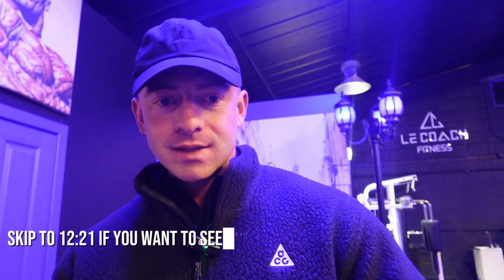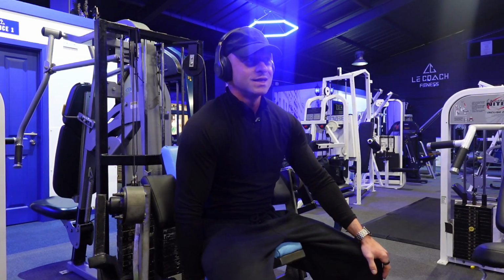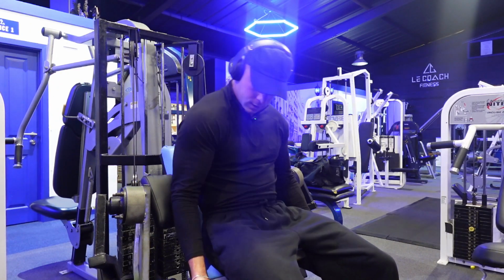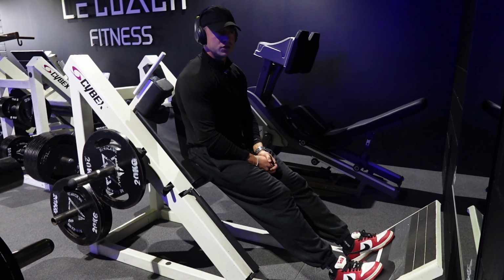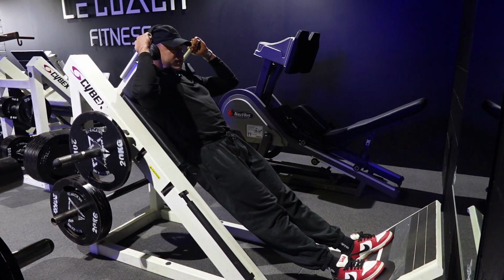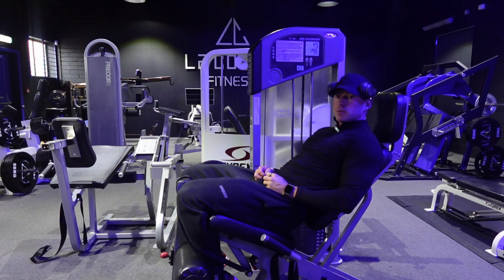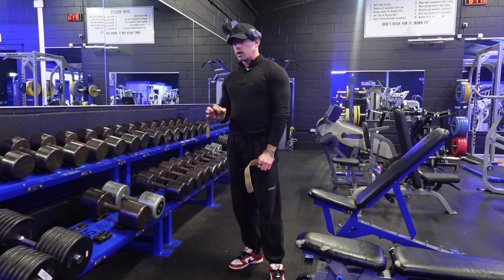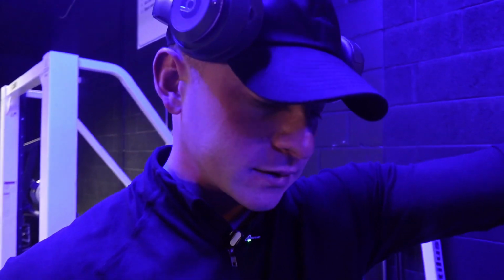EP 2, How To Grow Your Quads + Full Leg Day Breakdown At Le Coach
In this video, I take you through a complete leg day from my new training plan, designed for maximum muscle growth. 💪 Whether you're looking to build massive quads, stronger hamstrings, or overall leg development, this session is packed with tips and techniques to level up your leg training. 🚀

What You'll Learn:
🔥 How to structure a perfect leg day for muscle building
🔥 Detailed breakdown of each exercise for optimal form and maximum hypertrophy
🔥 My top strategies to target and grow quads, hamstrings, and glutes effectively
🔥 Proven methods that helped me transform my quads into my strongest body part

PART 2: Stick around to see how I’ve grown my quads to become my standout muscle group, with actionable advice you can apply to your own training plan.

This video is perfect for intermediate to advanced lifters aiming to push past plateaus and achieve their physique goals. If you're serious about building bigger legs, increasing strength, or improving your leg day results, this is a must-watch!

💬 Drop a comment with your favorite leg day exercise and let me know your quad-building tips!

Click below to apply for coaching and book a FREE consultation call to find out more
💪🏼 Physique, Lifestyle, Photoshoot & Competition Prep Coaching
🏋🏼 Personal Training Available At Le Coach & Gainz St.Neots
📝 Bespoke Training & Meal Plans